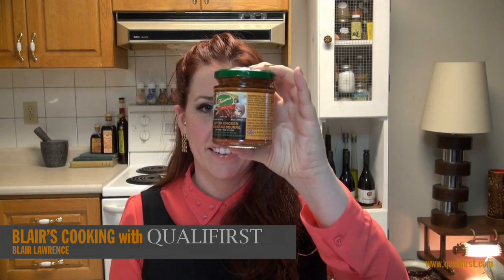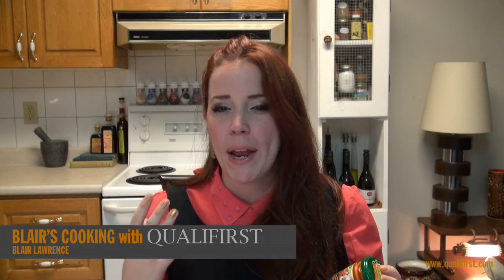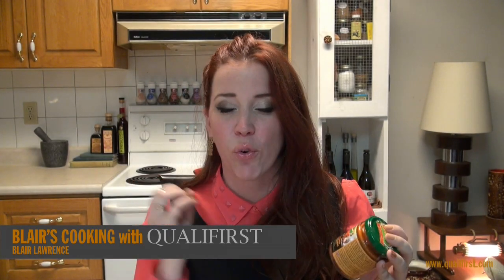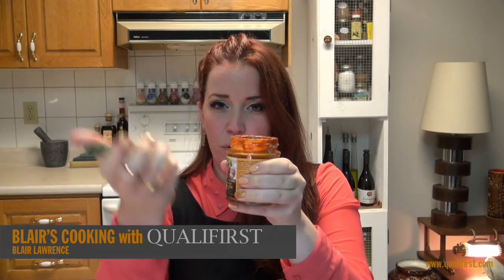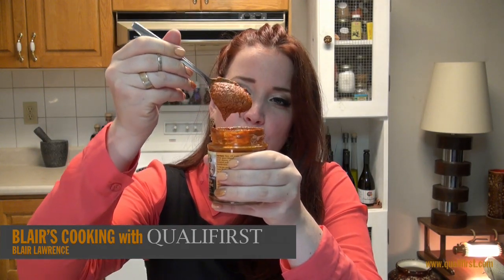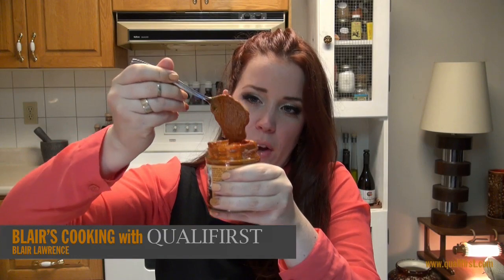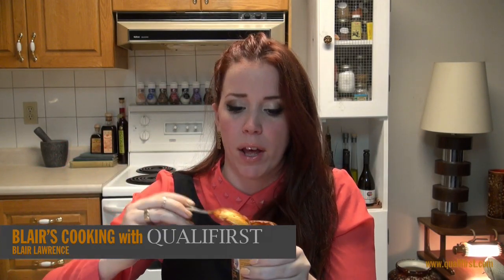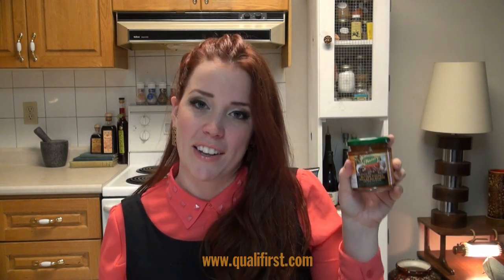Butter Chicken Curry Paste: Distinctive butter and char grilled flavour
"Butter Chicken Curry Paste 190g Ferns

The pleasure of the wonderfully complex spice profiles that are a hallmark of Indian cuisine without the labour of purchasing and preparing the spices. This fragrant paste rich in chili powder, ground coriander, cumin, cinnamon, and cardamom is used traditionally as a marinade for chicken in the classic Indian dish Butter Chicken. The Fernandes family has been making Indian pickles and spice mixtures, much loved by the British, since 1943. Suitable for halal, vegan and vegetarian diets, this paste is both gluten and nut free. Ready to use as a marinade for chicken, fish, tofu and tempeh. A good addition to a compound butter for grilled chicken and fish."